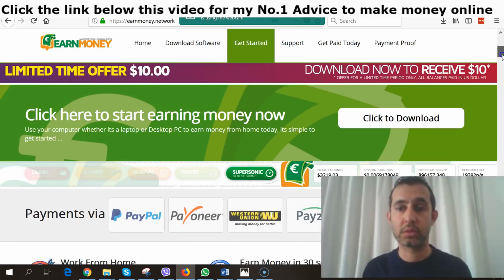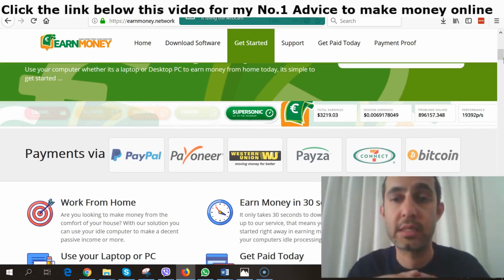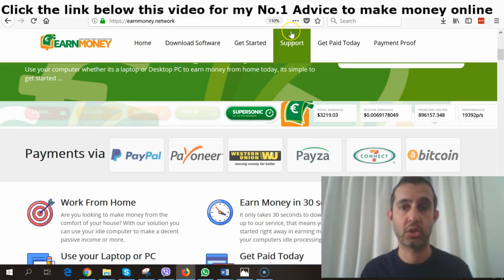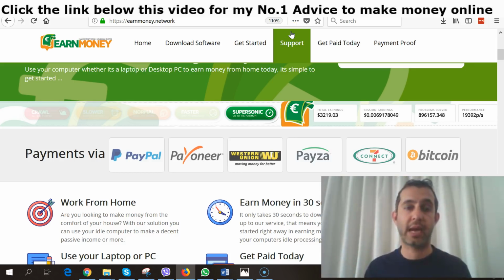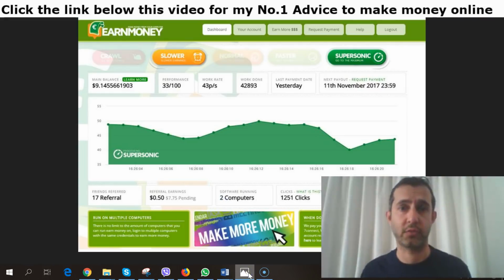EARN $5 A DAY - WITH NO WORK! START IN 30 SECS FOR FREE!!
For My No.1 Recommendation
Make Money Online Easy and Fast - WITH PROOF

In today's video am showing you my review and how you can make $5 a day by simply installing one application on your computer that will take you 30 seconds and then you have it run on the background of your computer without doing any work and getting paid!!. The link you need to follow and register is the

Affiliate Marketing is the best and easiest way to make money as you choose and work services and products from other vendors, you promote them and you get your commission without have to worry about everything else in between, such as creating the product, keeping stock and every other detail as such.

If you are just starting or you want to start with Affiliate Marketing and Internet Marketing and do not know if these are working, if this will bring you results and most important income then watch this video!

enter your email to unlock the video and proceed. Simple as that!

So what are you waiting for? Go to your laptop now and starting making easy money online now!
Access here my No.1 Recommendation to Making Money Online